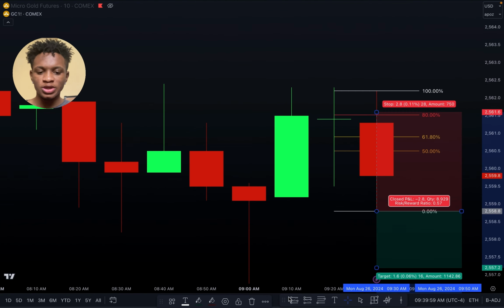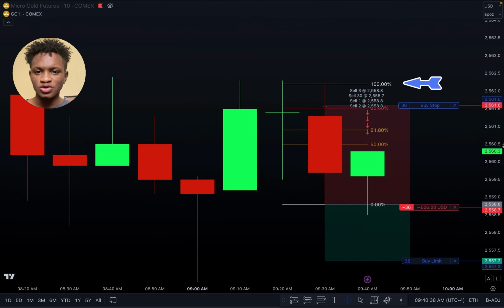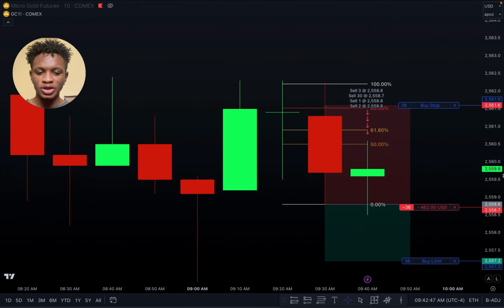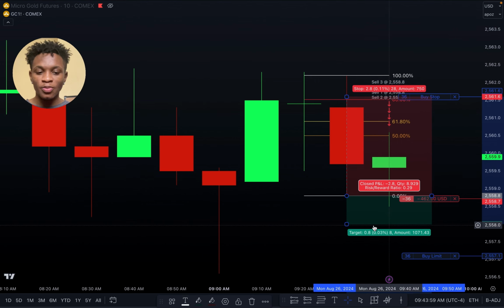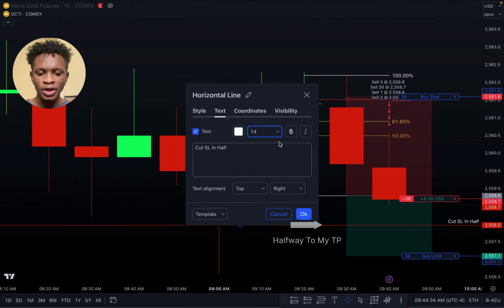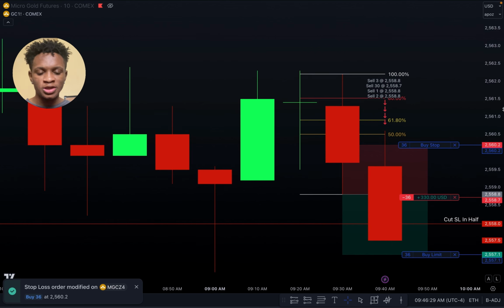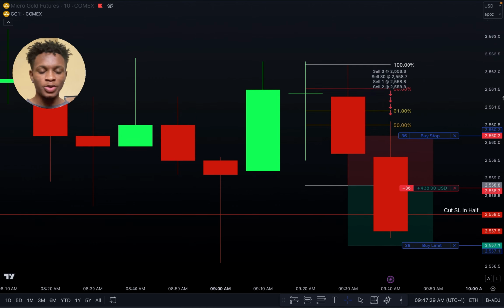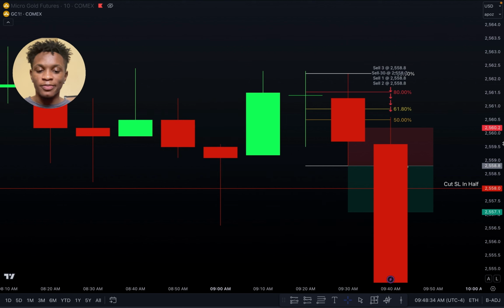PROP FIRM JOURNEY W/ NEGATIVE RISK TO REWARD | EPISODE 5 - REQUESTED A PAYOUT (+$651)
Today will mark episode 5 of my prop firm series that I’m doing with a $150K Challenge from Take Profit Trader & a $50K Funded Account from My Funded Futures ,also trading with negative risk to reward. I appreciate y’all for voting on the polls although I have decided to tackle both firms and include them both for this series. This will definitely be a long term journey so we’ll see how it goes 🤝

Thank you for tuning in, stay blessed. 🖤